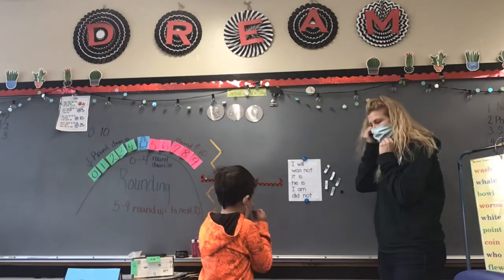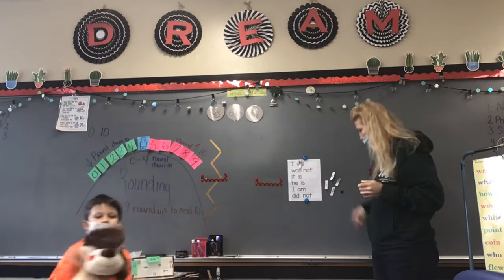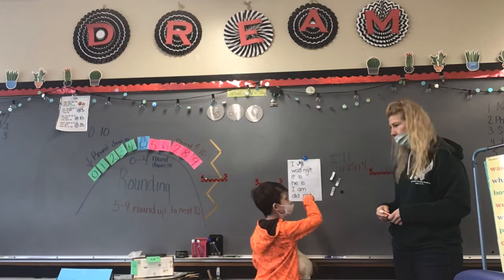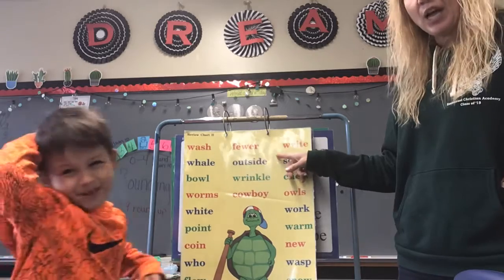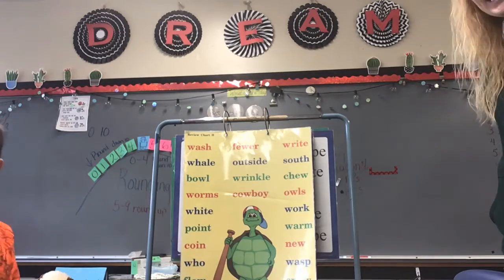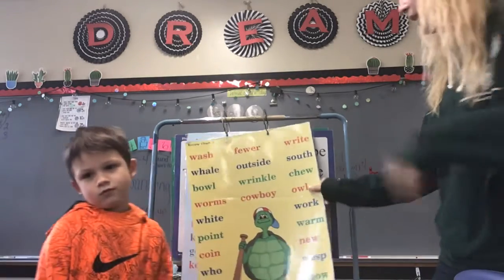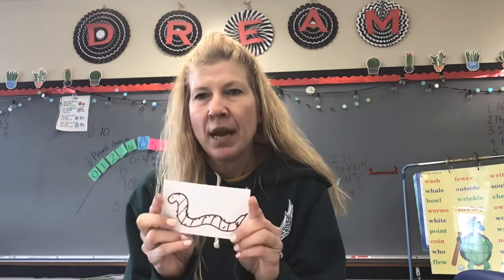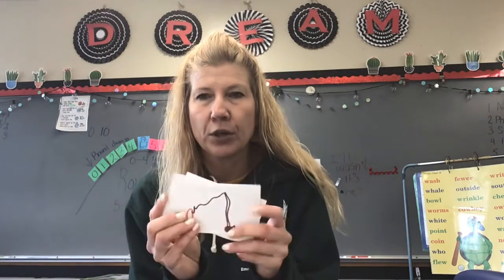Mrs Nichols Phonics Lesson 150